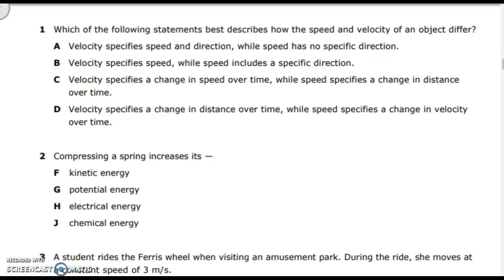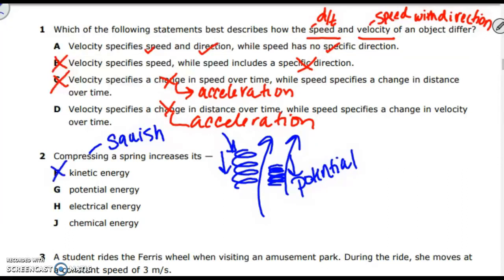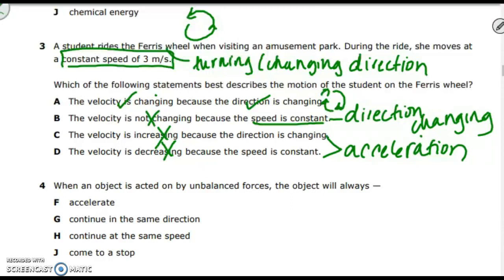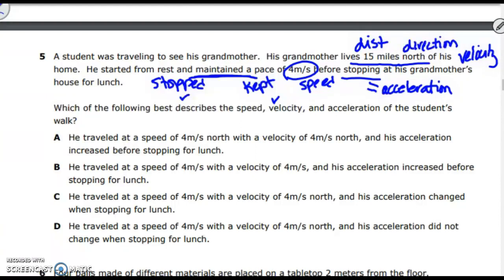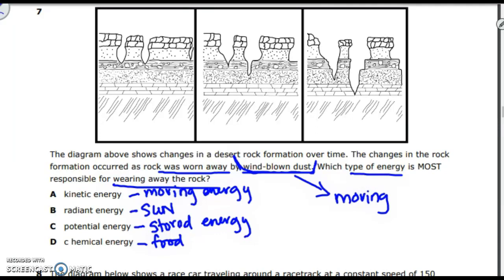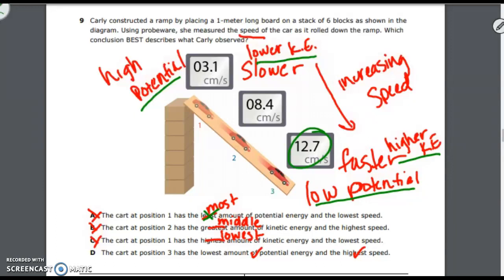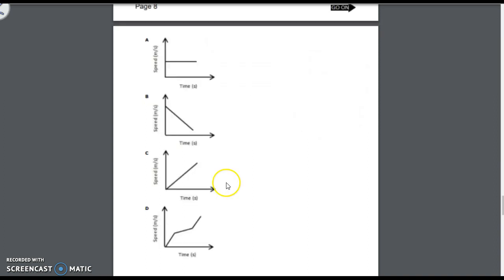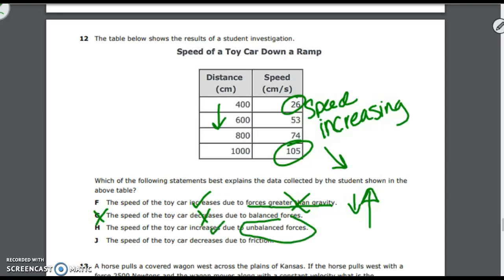Motion Test Part 1